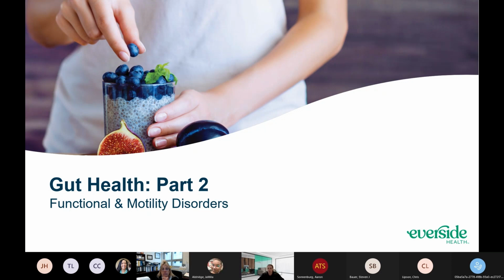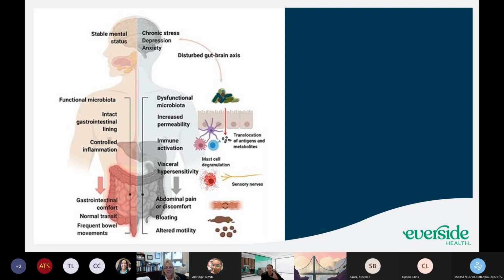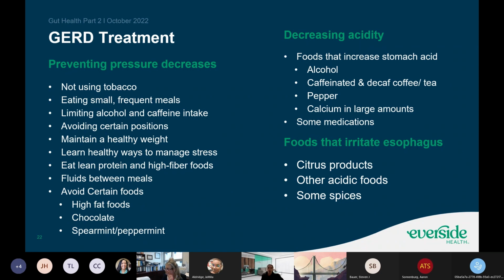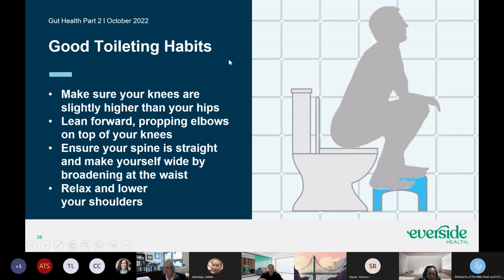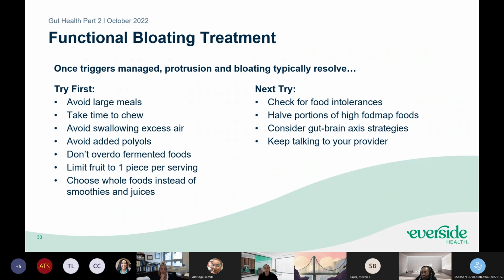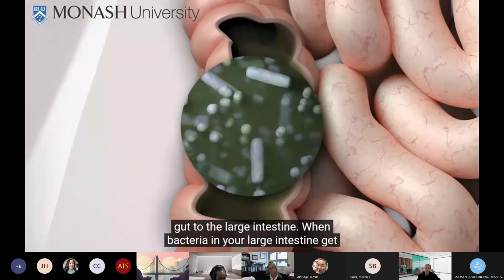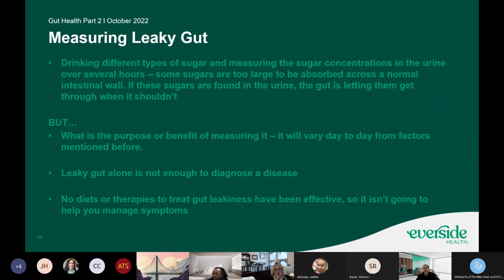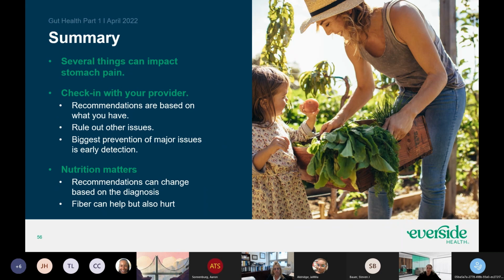Gut Health Part 2 Final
Learn about Functional GI issues, what to talk to your provider about, and tips to manage.